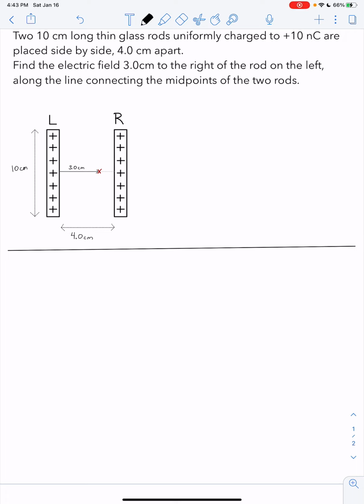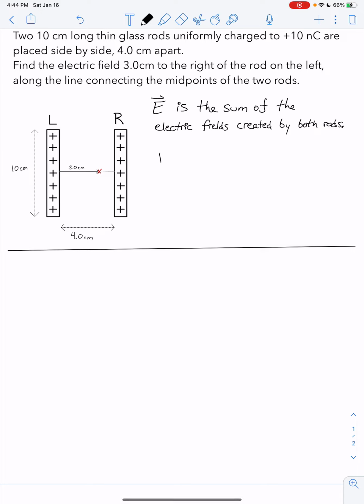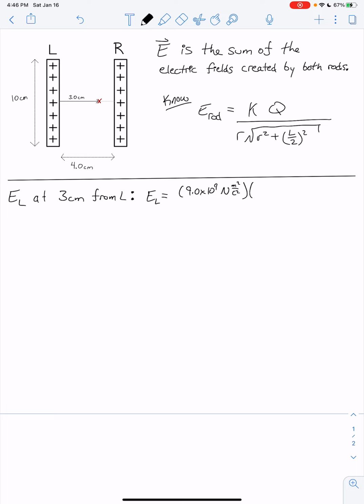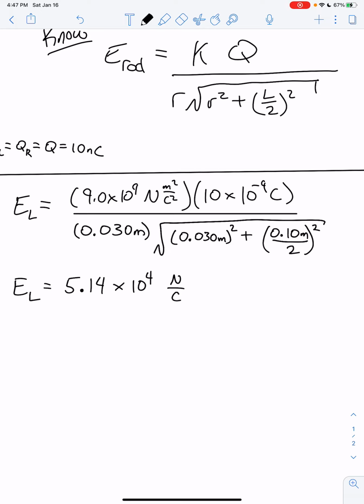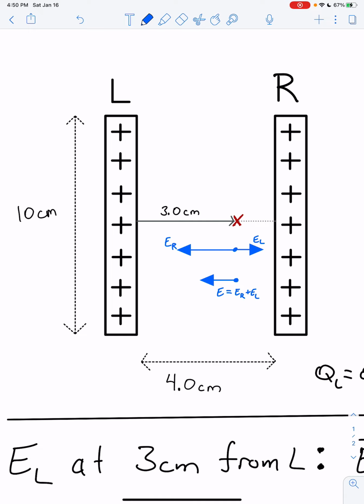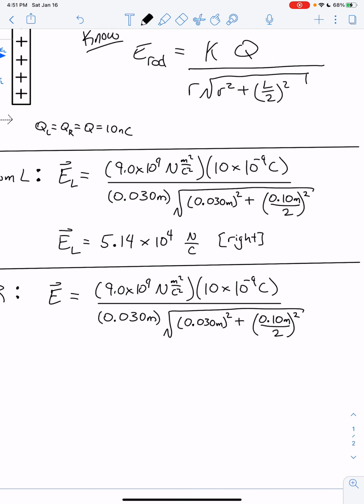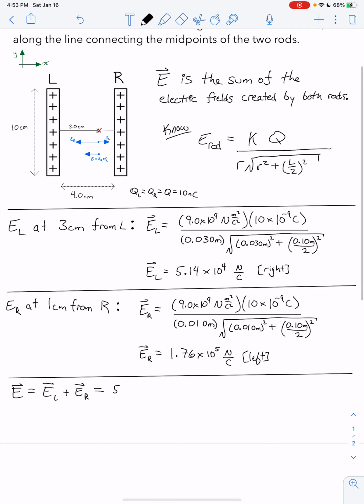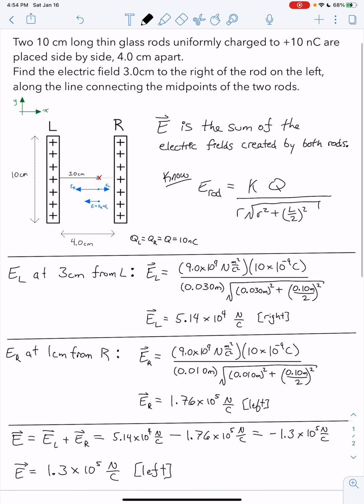Calculating electric field between two charged rods